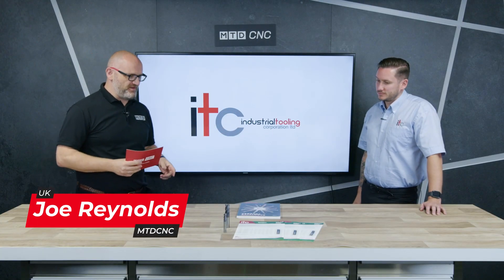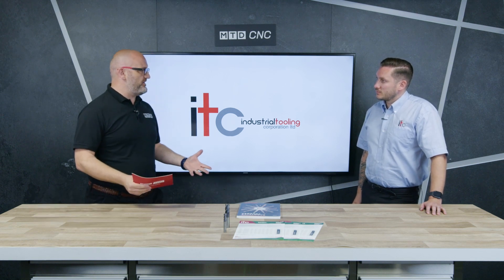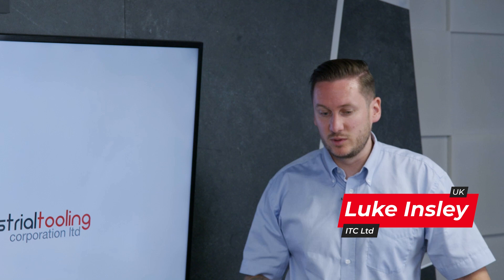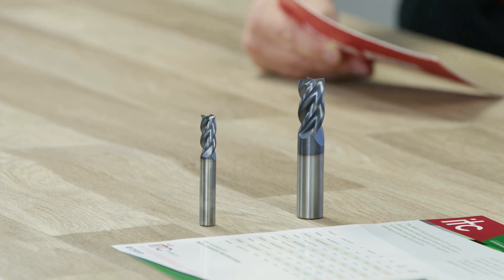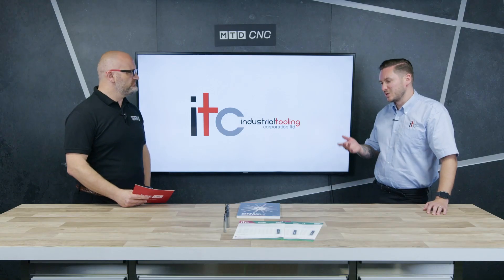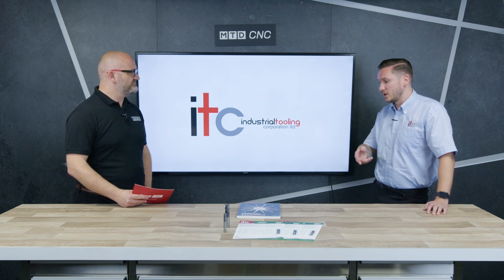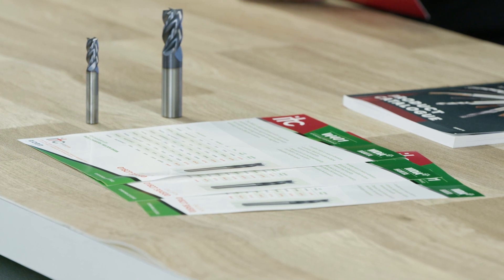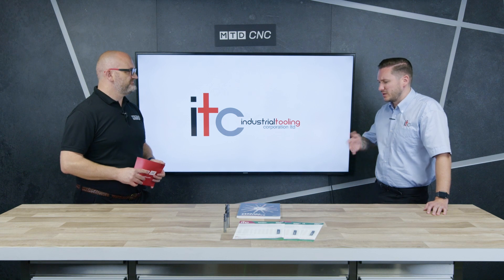ITC Special Offer on WIDIA Universal End Mills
In this episode of Technical Corner Luke Insley from specialist tooling supplier ITC tells us about their range of products from  WIDIA. As an industry-leading manufacturer of cutting tools, WIDIA offers a complete portfolio of precision-engineered products and custom solution services. With thousands of milling, turning, hole making and tooling systems products they cover just about every aspect of cutting tools. ITC are currently running a promotion on WIDIA square end universal end mills until the end of 2022, so call ITC now.